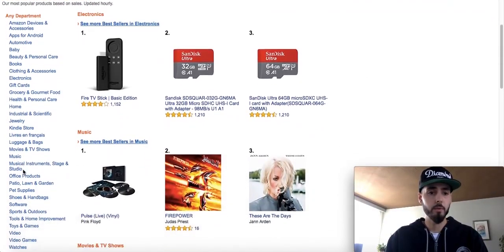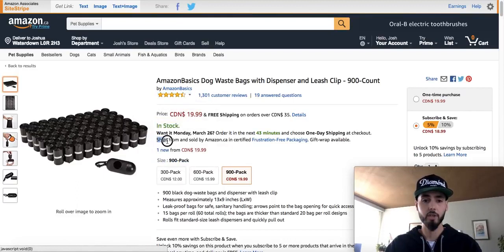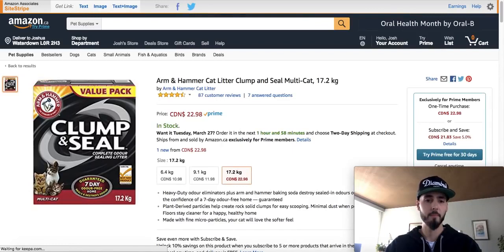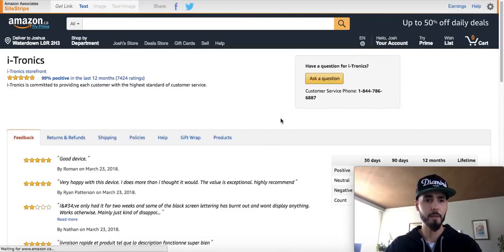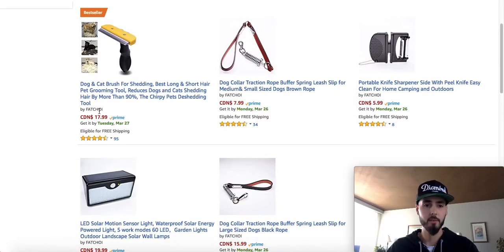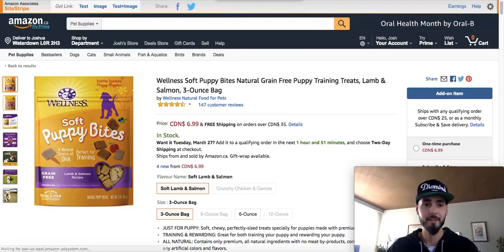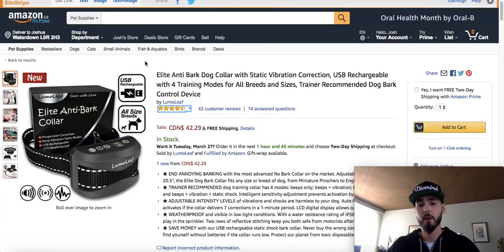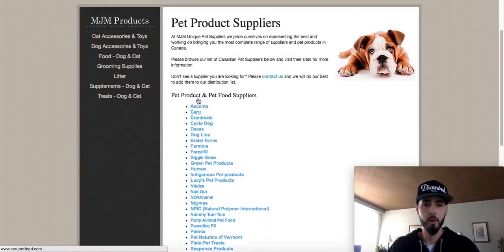How I Find The Best Distributors For Amazon Fba Wholesale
This is a video from the channel
The video and the video title has not been changed. Video description a have been changed to fit our channel.